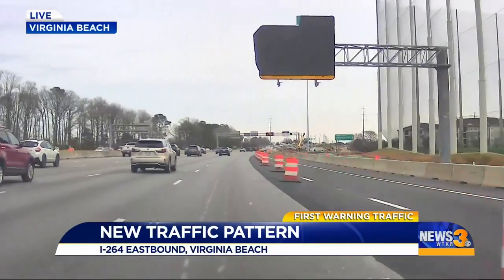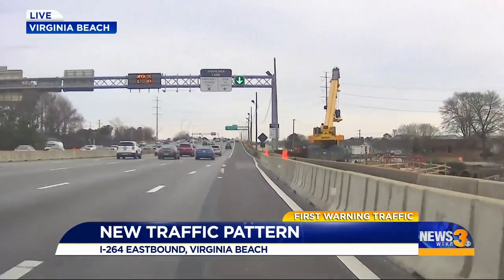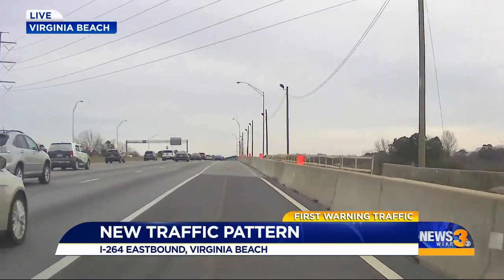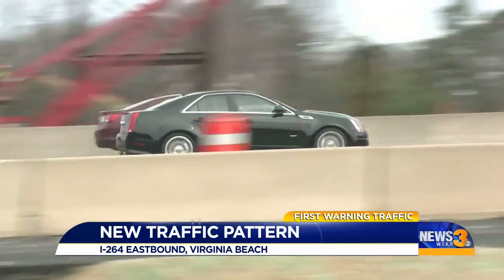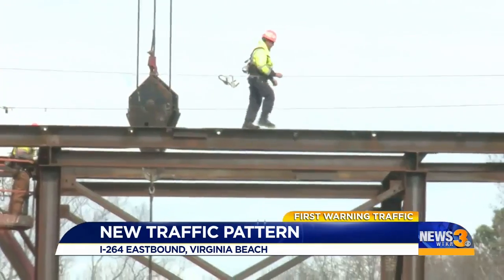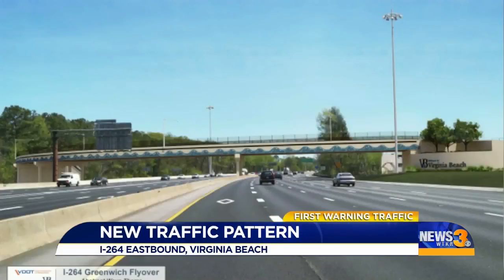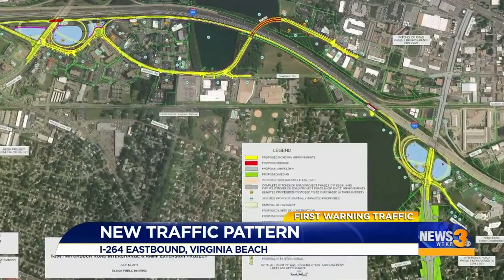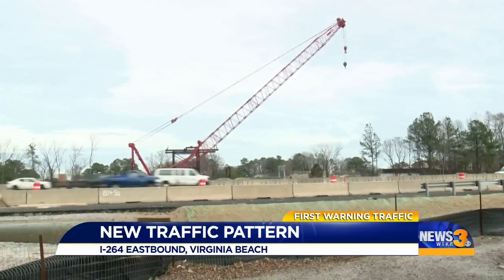New traffic pattern